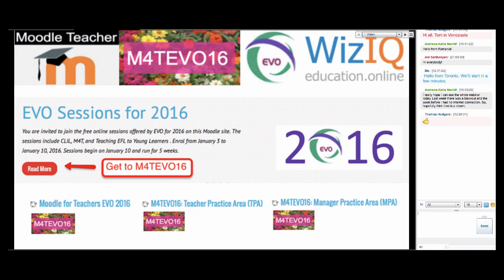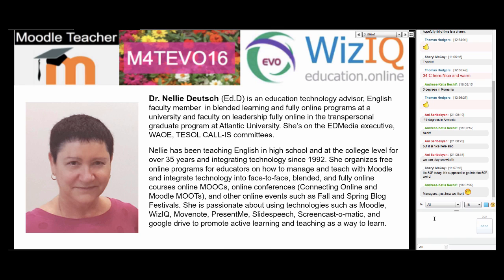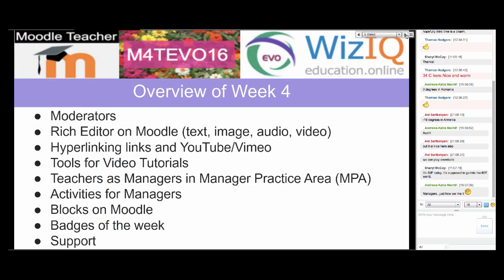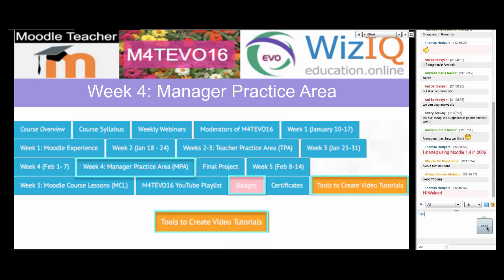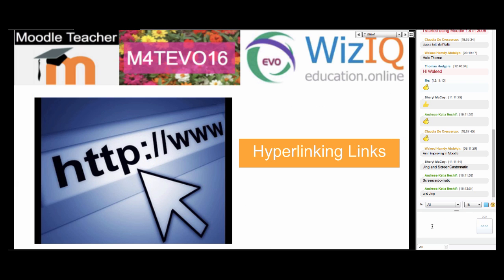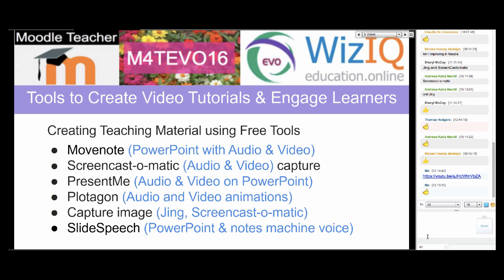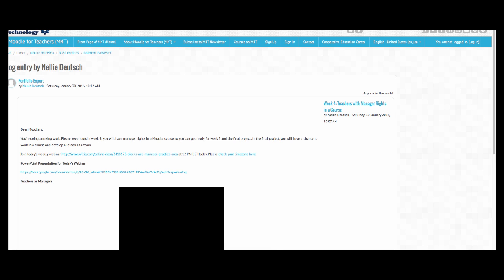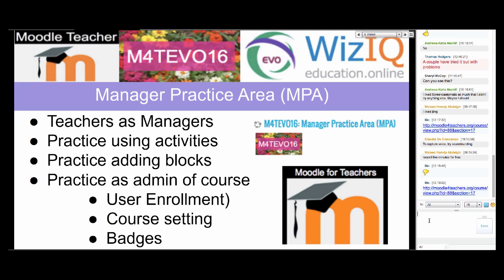Teachers as Managers of a Moodle Course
PowerPoint Presentation for Today's Webinar Join the free teacher training on how to teach with Moodle